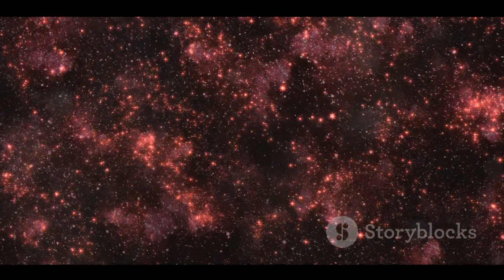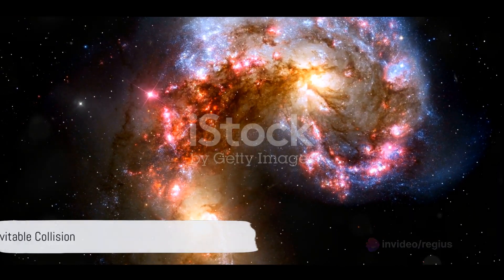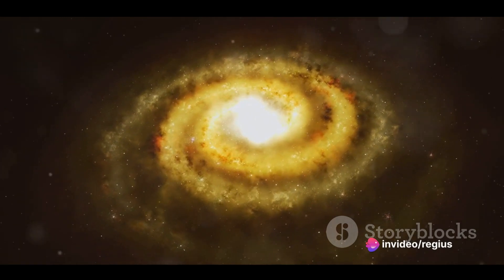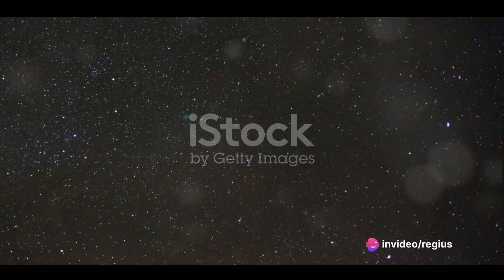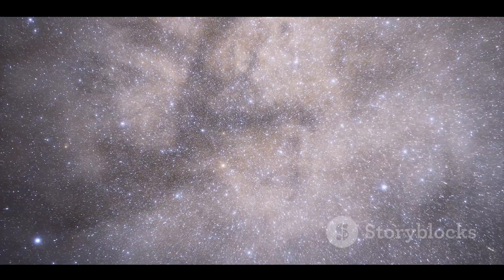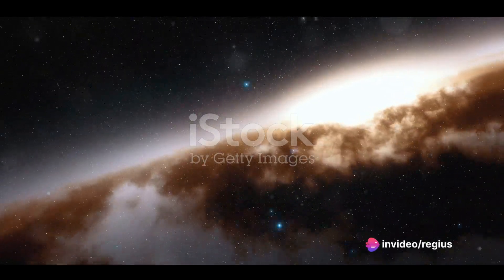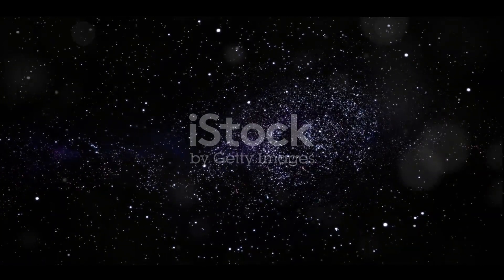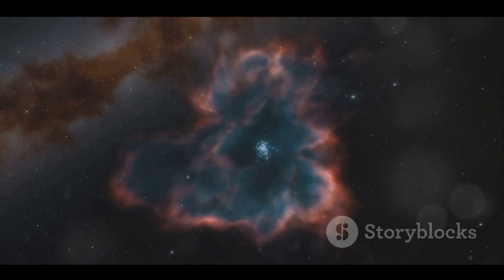Interstellar Collision: Milky Way vs Andromeda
The Andromeda and Milky Way collision is a galactic collision predicted to occur in about 4.5 billion years between the two largest galaxies in the Local Group—the Milky Way (which contains the Solar System and Earth) and the Andromeda Galaxy. The stars involved are sufficiently far apart that it is improbable that any of them will individually collide,[6] though some stars will be ejected.

The Andromeda Galaxy is approaching the Milky Way at about 300 km/s(186.411 mps) as indicated by blueshift. However, the lateral speed (measured as proper motion) is very difficult to measure with sufficient precision to draw reasonable conclusions. Until 2012, it was not known whether the possible collision was definitely going to happen or not. Researchers then used the Hubble Space Telescope to measure the positions of stars in Andromeda in 2002 and 2010, relative to hundreds of distant background galaxies. By averaging over thousands of stars, they were able to obtain the average proper motion with sub-pixel accuracy. The conclusion was that Andromeda is moving southeast in the sky at less than 0.1 milliarc-seconds per year, corresponding to a speed relative to the Sun of less than 200 km/s towards the south and towards the east. Taking also into account the Sun's motion, Andromeda's tangential or sideways velocity with respect to the Milky Way was found to be much smaller than the speed of approach (consistent with zero given the uncertainty) and therefore it will eventually merge with the Milky Way in around 5 billion years.

Such collisions are relatively common, considering galaxies' long lifespans. Andromeda, for example, is believed to have collided with at least one other galaxy in the past, and several dwarf galaxies are currently colliding with the Milky Way and being merged into it.

The studies also suggest that M33, the Triangulum Galaxy—the third-largest and third-brightest galaxy of the Local Group—will participate in the collision event, too. Its most likely fate is to end up orbiting the merger remnant of the Milky Way and Andromeda galaxies and finally to merge with it in an even more distant future. However, a collision with the Milky Way, before it collides with the Andromeda Galaxy, or an ejection from the Local Group cannot be ruled out.